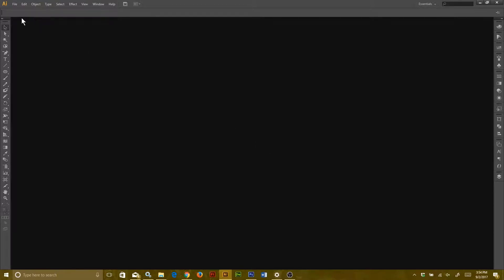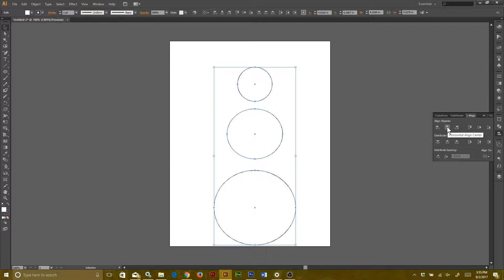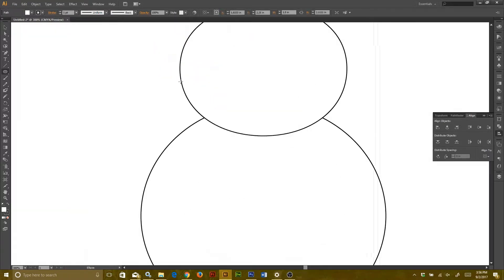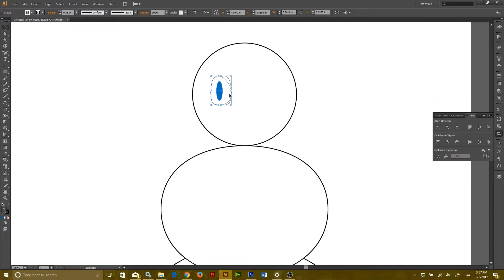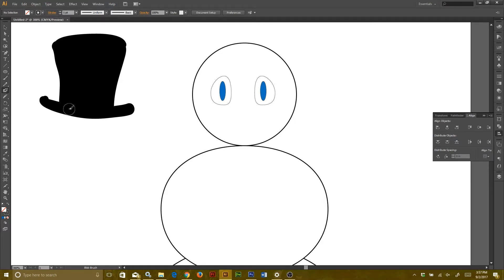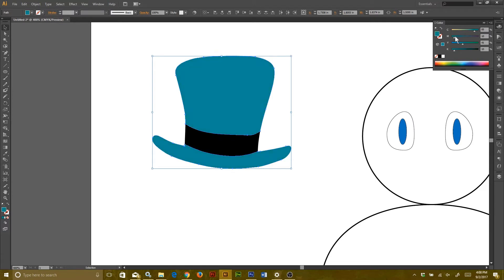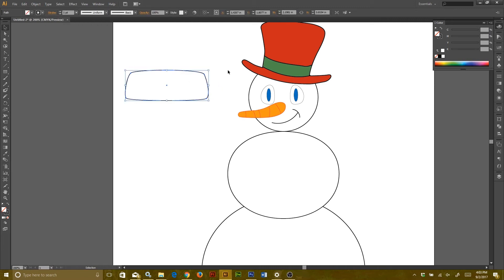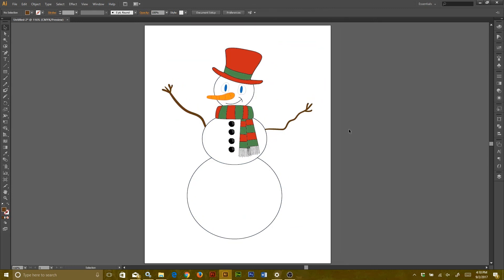AI Snowman Project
This is just a simple snowman to introduce you to Illustrator.